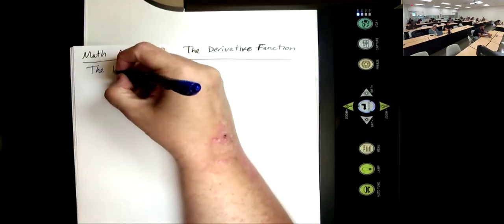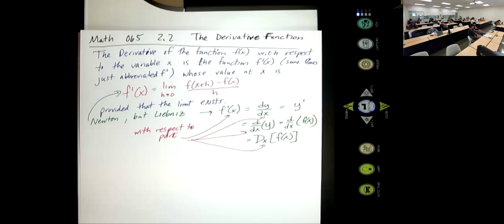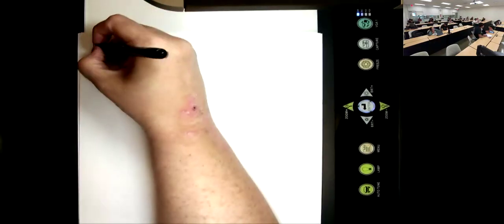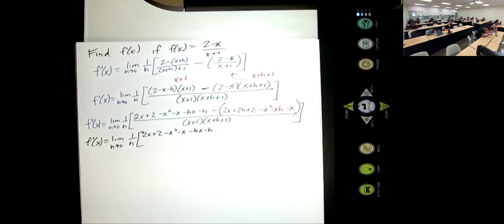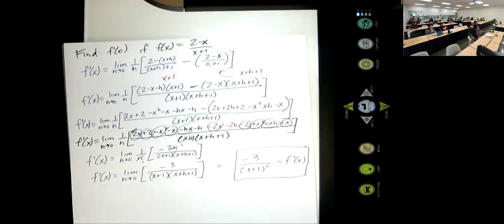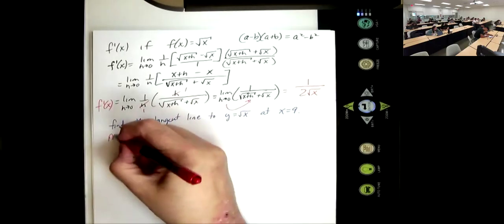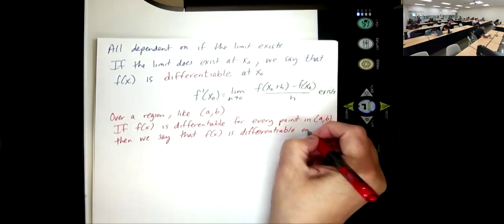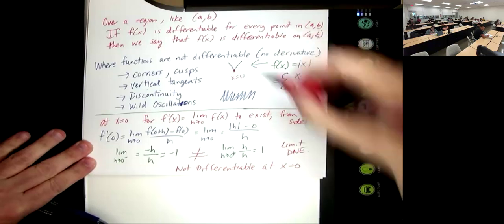Math 065 Calculus 1 Fall 2024 2.2a Derivative Functions and Differentiability